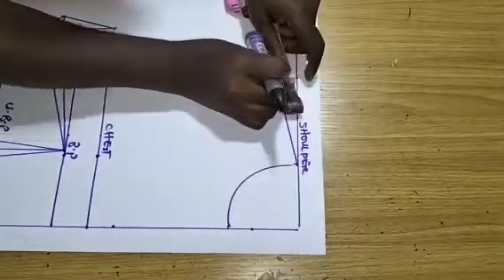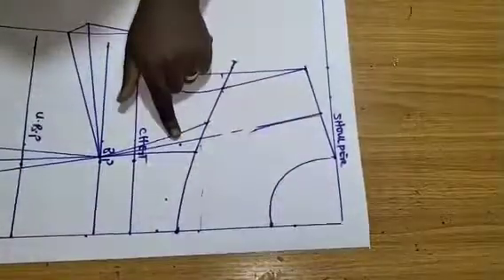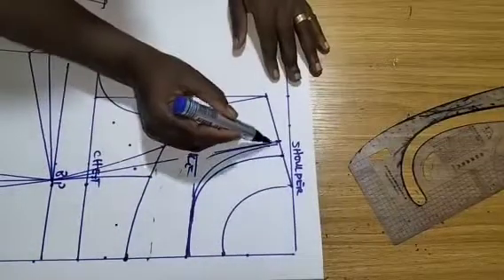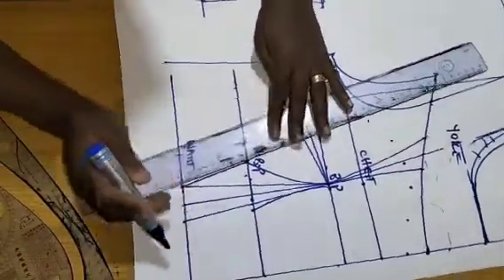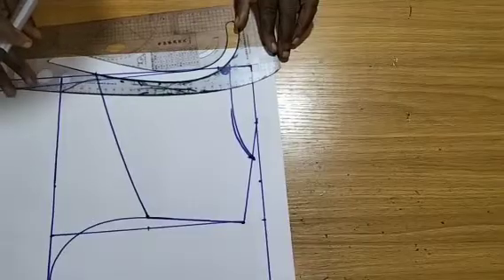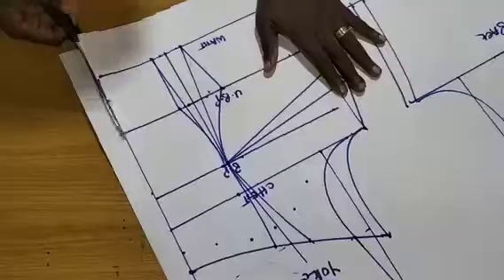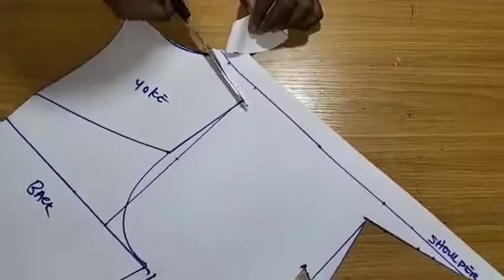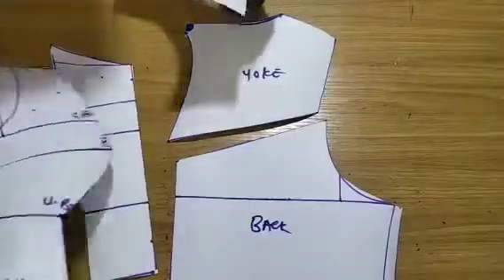HOW TO DRAFT A BUSTIER WITH YOKE AND FLOUNCE RUFFLES